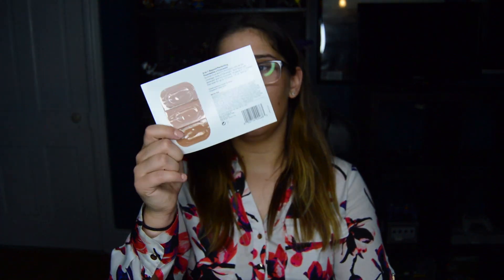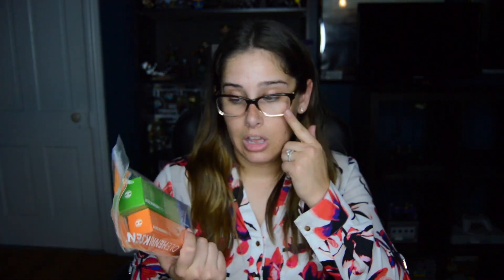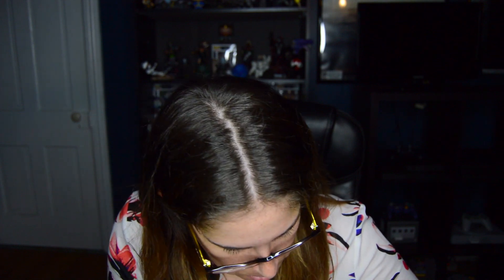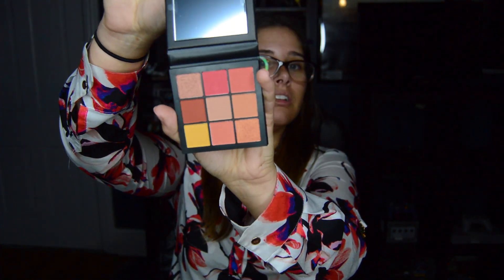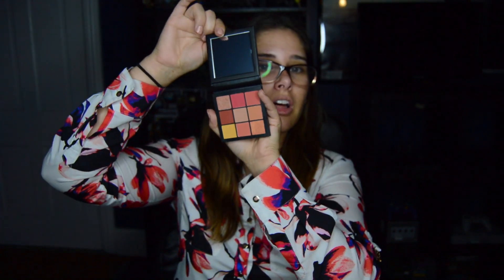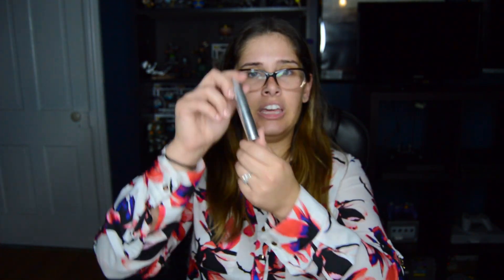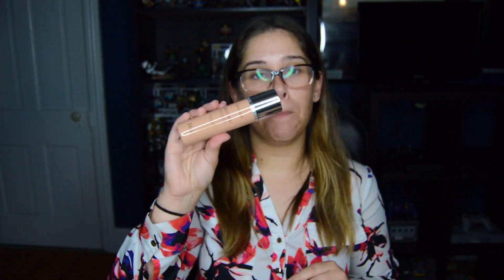SEPHORA UNBOXING!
Welcome back! It's been a few weeks life was crazy but i'm super stoked to be back in the grove of things! Hope you enjoy today's video!

SAMPLES:
Clinique Beyond Perfecting Foundation & Concealer

Coverfx Powerplay Foundation

Beauty Blender Solid Brush Soap

SKINCARE:
Drunk Elephant Hit It Off Duo

Belif Bestsellers On-The-Go Travel Kit

OLEHENRIKSEN VIB+Rouge Gift
SORRY NO URL!

Tatcha The Deep Cleanse

MAKEUP
Huda Beauty Obsessions Eyeshadow Palette - Coral

Natasha Deanna Mini Blush & Glow

Tarte Chrome Paint Shadow Pot - Park Avenue Princess

Marc Jacobs Beauty Enamored Hydrating Lip Gloss Stick - Mocha Choco Lata

Becca Cosmetics Glow Lip Gloss - Opal

Farsali Unicorn Essence Drops

Dior Airflash Spray Foundation

Laura Mercier Flawless Fusion Ultra Longwear Concealer - 2W

Violet Voss Hashtag Palette